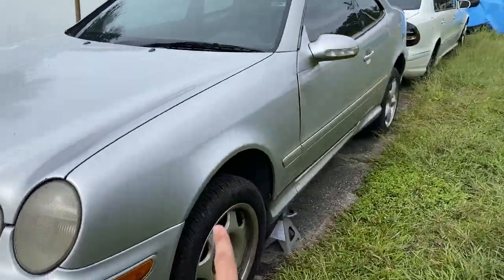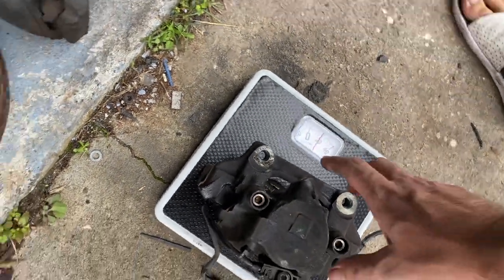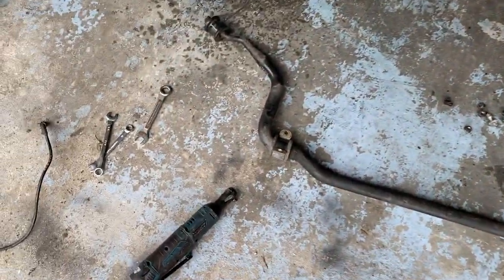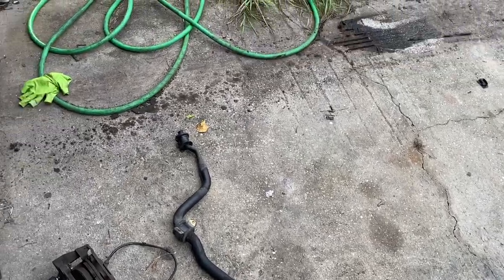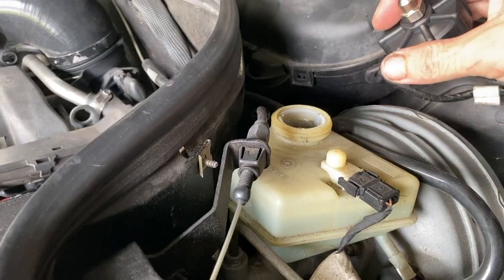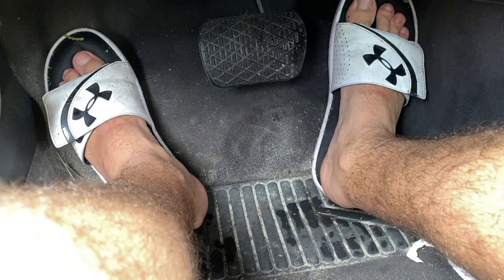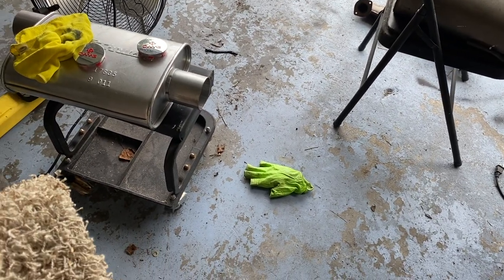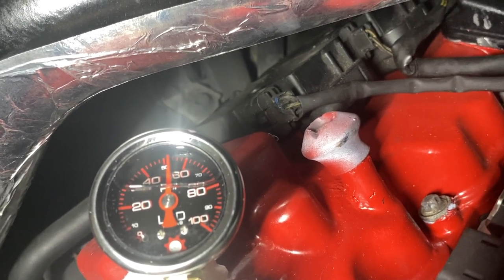Installing lighter brakes on my CLK55 and new dragy times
THE Brake SET UP IS FROM A 2000 CLK430

need to get the 12.8 1/4 down before winter

hit me up @buffyclk500 if up want my old brakes

make you you tell you friends need more view